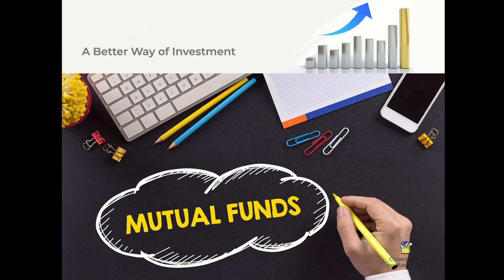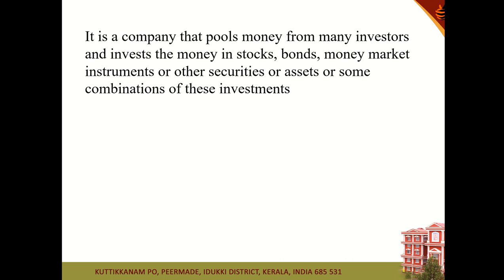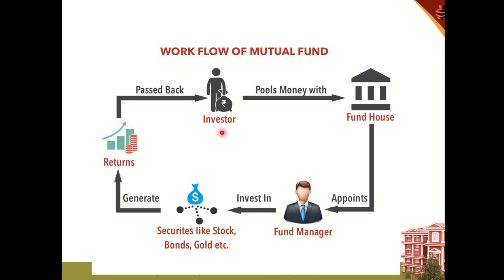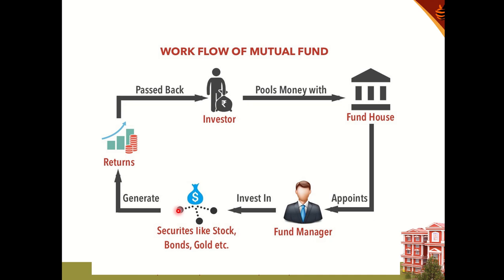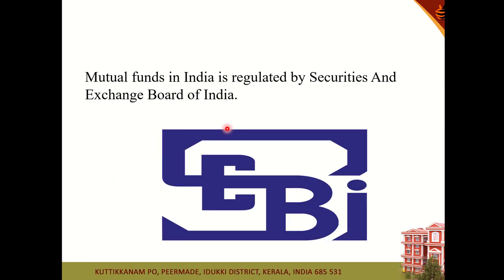Mutual Funds:Introduction Video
This video explains about the Features and Significance of Mutual Funds.